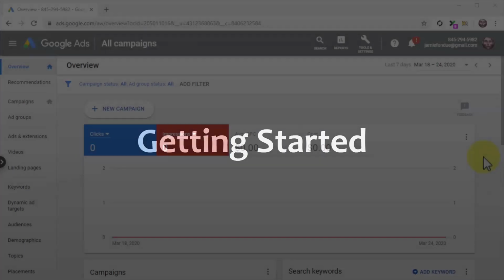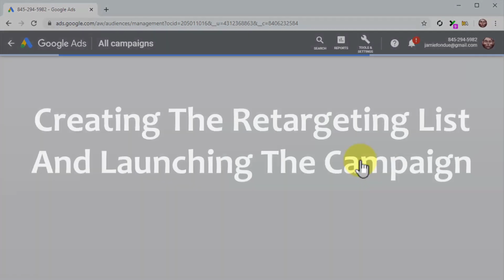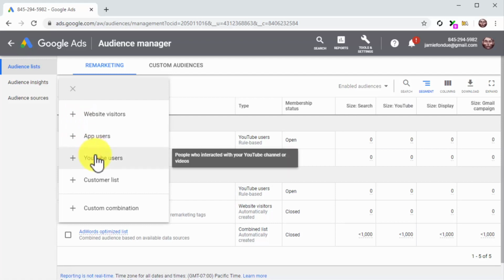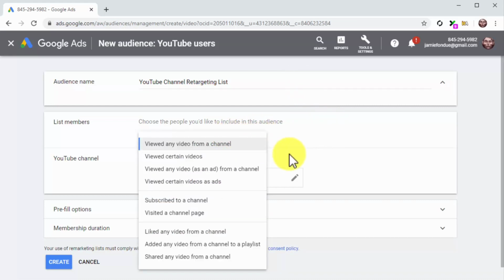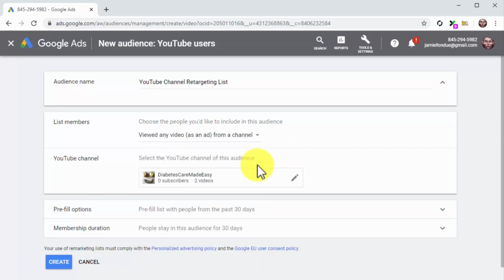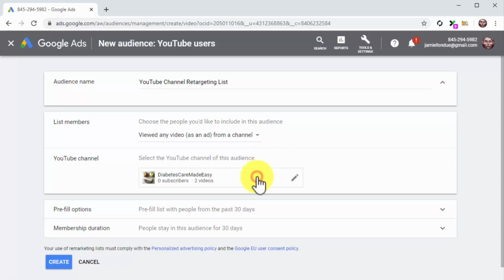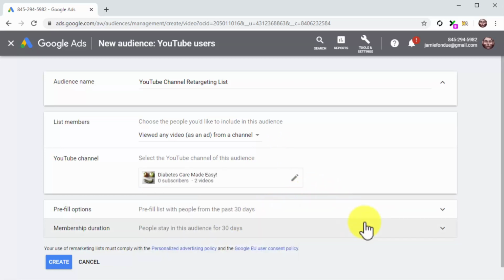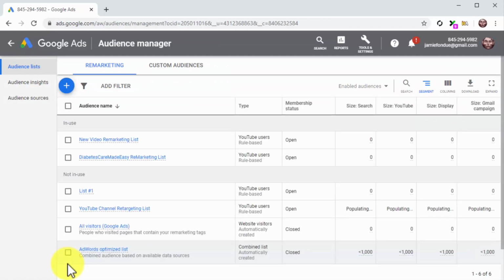Free course 2 youtube video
business youtube course